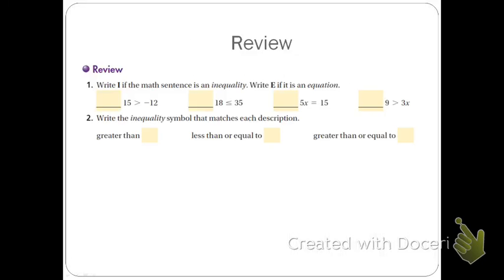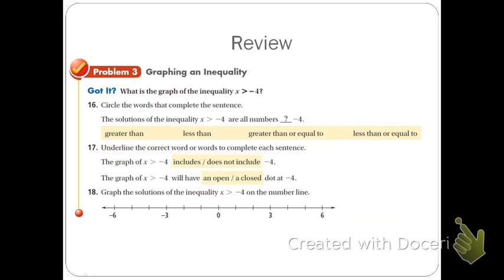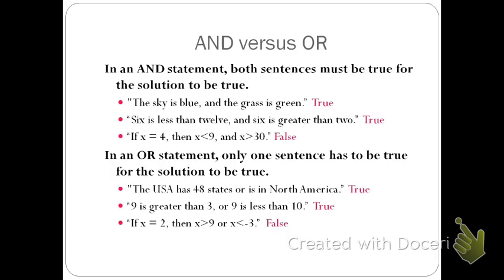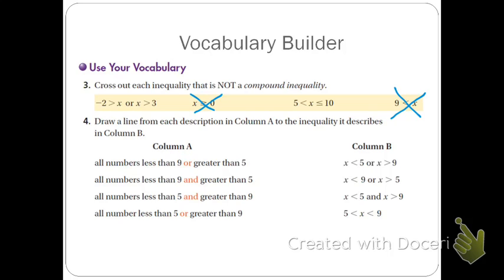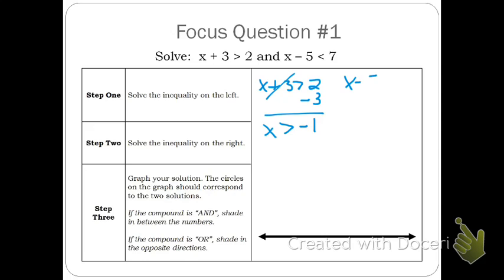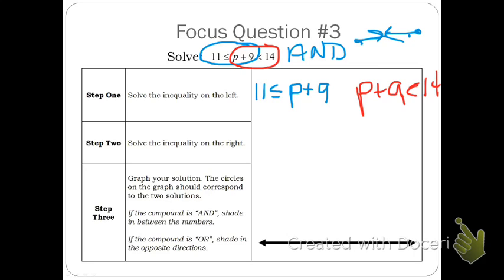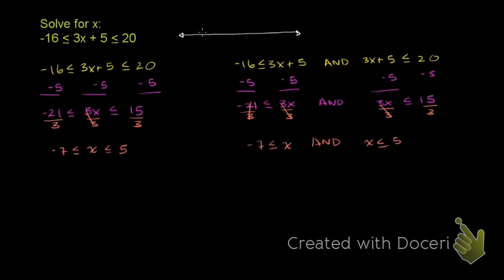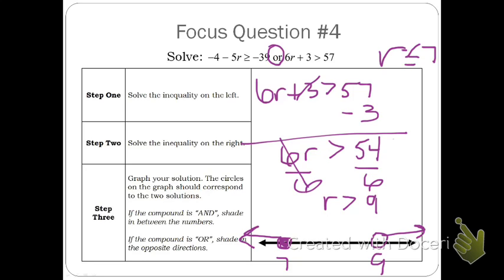ALG IA, 2.8 Compound Inequalities